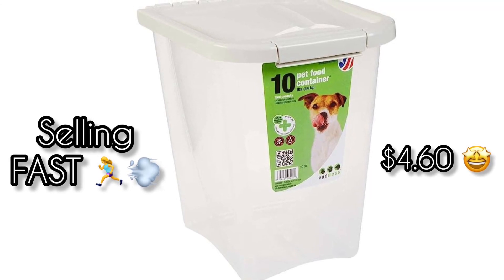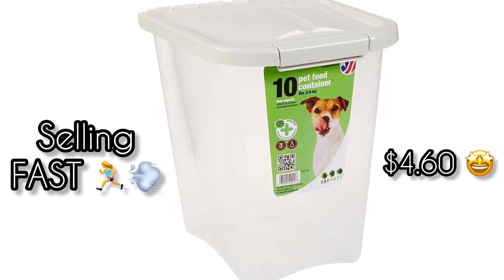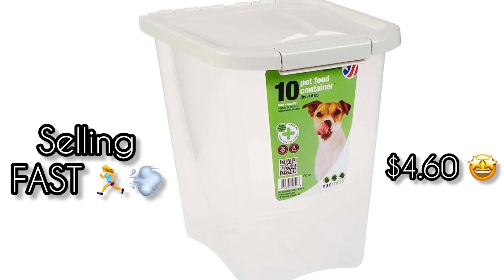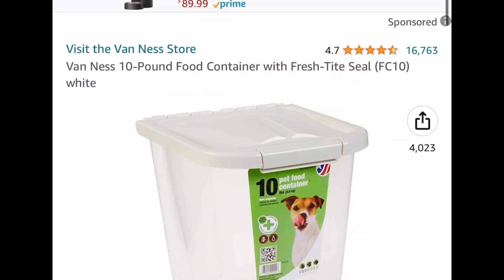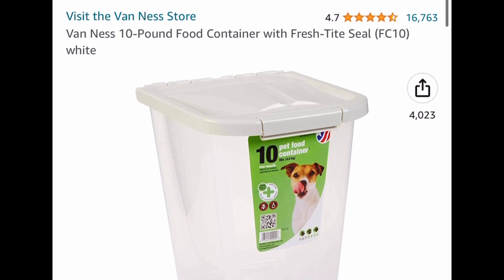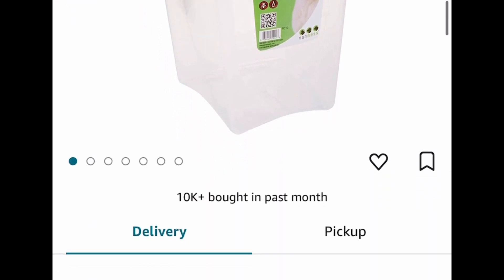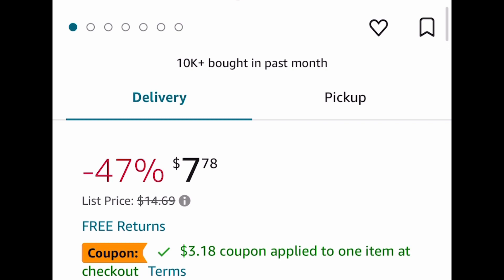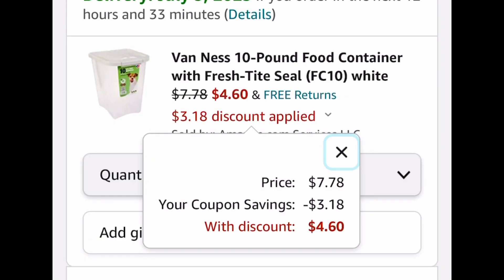Amazon pet food container | Selling Super FAST ‼️ RUN 🏃‍♀️ 💨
Product links:

Amaz0N

Van Ness 10-Pound Food Container with Fresh-Tite Seal

Product prices and availability are accurate as of the date and time indicated and are subject to change. Any price and availability information displayed on Amaz0n at the time of purchase will apply to the purchase of this product. Content, discounts, offers, images, prices and availability are subject to change or removal at any time.